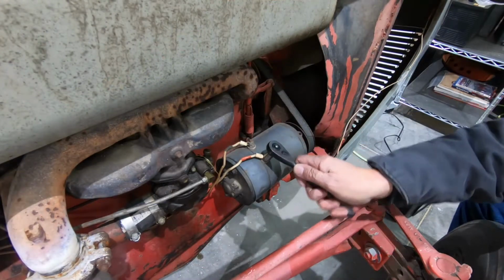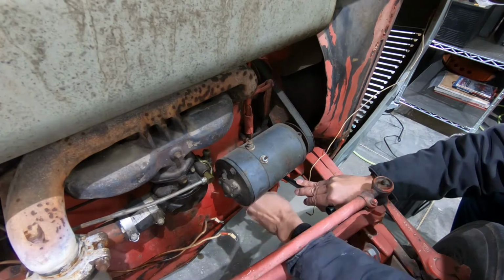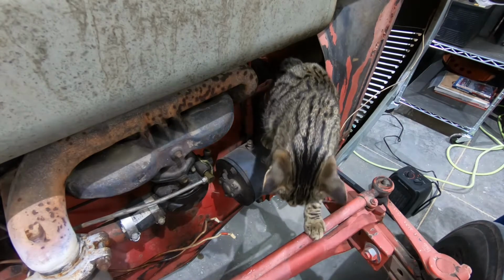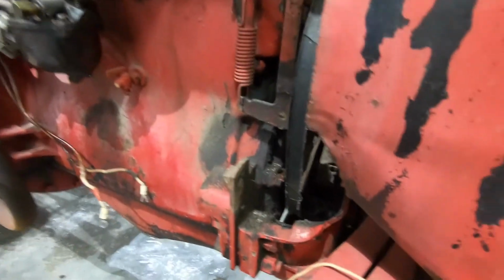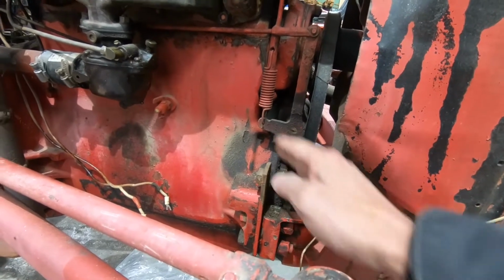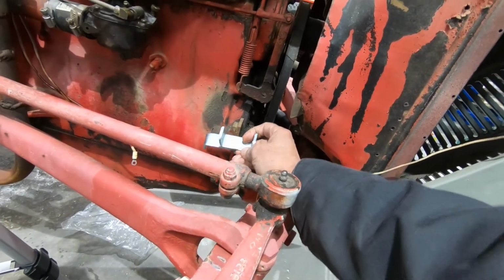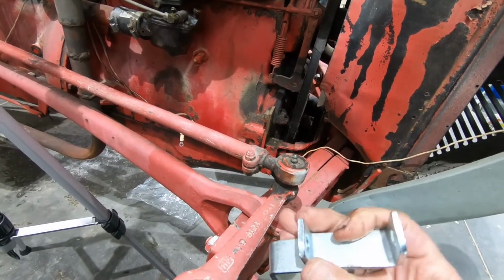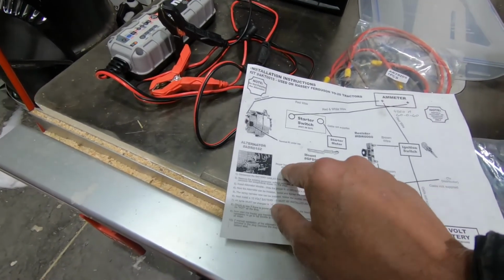Ferguson TO-20 12-Volt Conversion - Poor Design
So-far, so-bad. After getting the generator taken out of the Ferguson TO-20, I find out that I either must remove the entire front of the tractor... or I need to cut the top off of the old generator bracket.

Even if I do cut the bracket, the bracket for the new alternator is a total piece of junk! You can see what I am talking about in the video. If I had just a bit better resources I would make a new bracket, but that is not the case, so we will be contacting the eBay seller for a second time! -- we have already sent one kit back because the wiring harness had one of the wires smashed. I really wish there was a US company making antique tractor parts because these Chinese made one's are horrible!